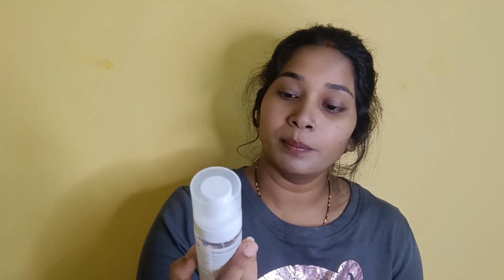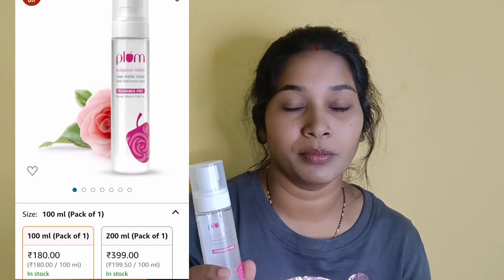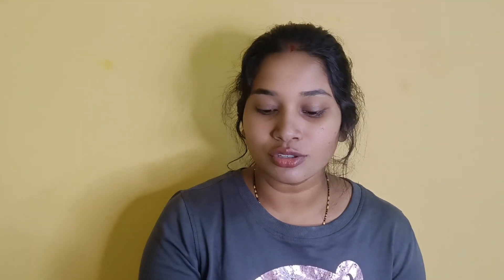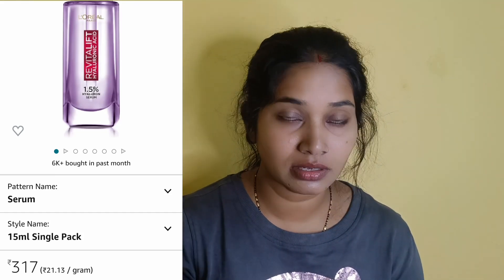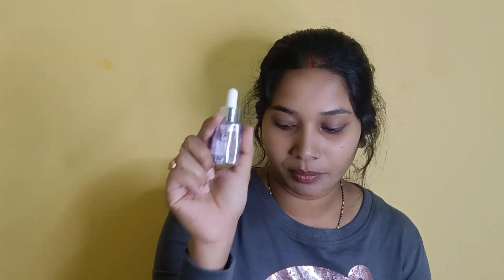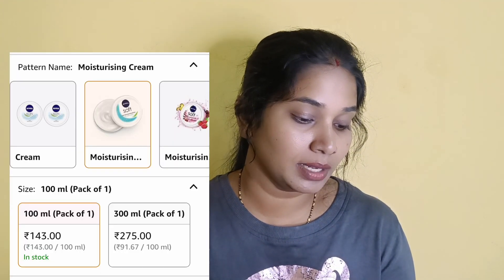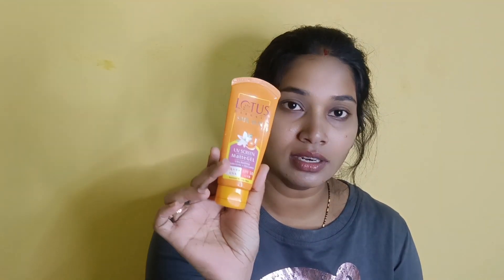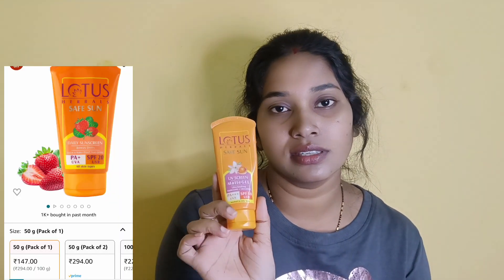చాలా affordable price లో skincare products ❤️ under ₹1000/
hi.. everyone 🤗
e video chupinchina products links
🌸Plum Bulgarian Valley Rose water Toner For Face | With Hyaluronic Acid & Bulgarian Rose Extracts | Tightens Pores | Instantly Hydrates | Balances pH Levels | Alcohol-Free | Non-Drying | Soft Spray Format | All Skin types | 100 ml
🌸Deal of the day: DOT & KEY Barrier Repair + Hydrating Gentle Face Wash With Probiotic|Ceremide Face Wash|Face Wash For Dry Skin,Normal Skin&Sensitive Skin|Gently Cleanses Skin From Dirt&Oil For Unisex,100Ml
🌸NIVEA Soft Light Moisturizer, 300 ml, for Face, Hand & Body, Non-Greasy Cream with Vitamin E & Jojoba Oil for Instant Hydration
🌸L'Oreal Paris Revitalift Serum, Hydrating and Plumping, With 1.5% Hyaluronic Acid, 15ml
🌸Lotus Herbals Safe Sun Sunscreen Cream - Breezy Berry SPF 20 PA+ Sweat & Waterproof Non-Greasy 50g,White